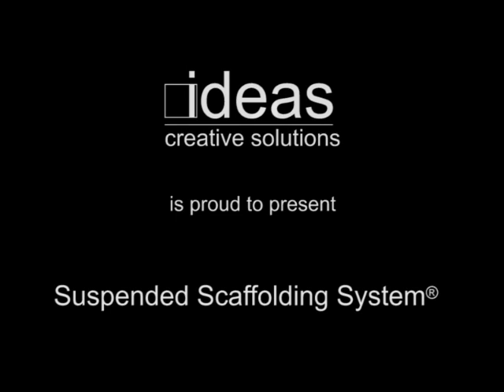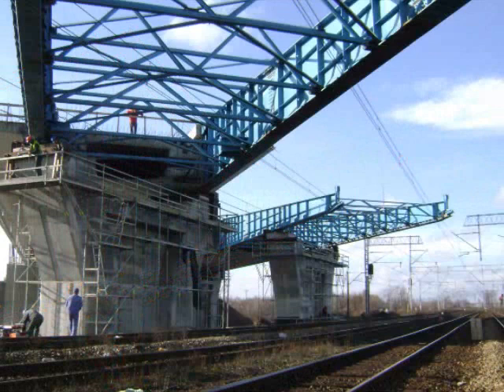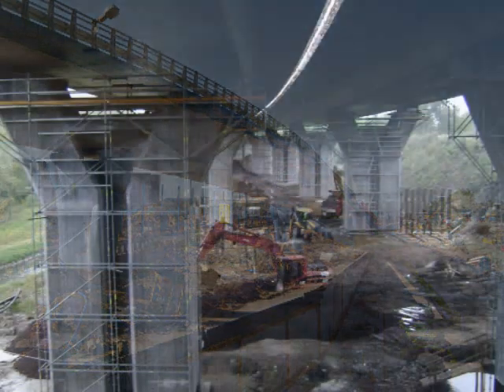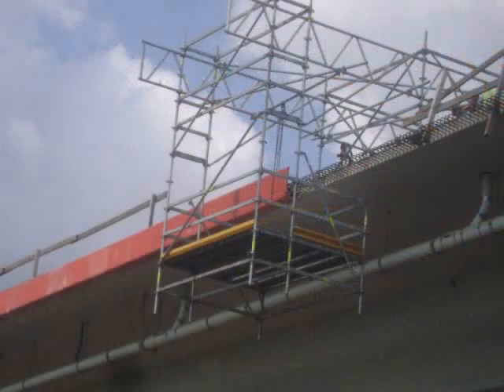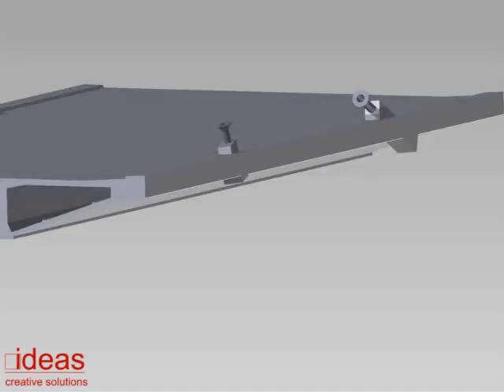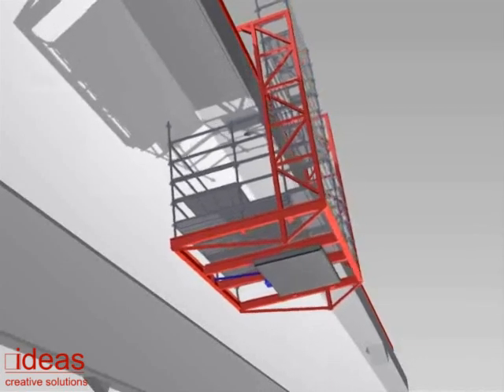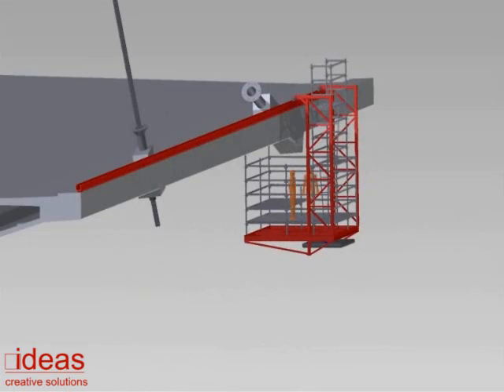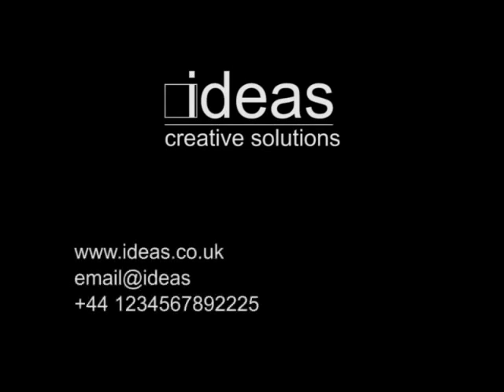Under Bridge ACCESS and rigging SSS- Suspended Scaffolding System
SSS is unique innovative way for access to underside of structure combining advantages of all previous solutions and at the same time requiring less preparation and effort to use what makes it more cost effective.
The system consists of:

1) Track, mounted on the top of the structure, to which we need access from below.
It is mounted close to the edge, and takes very little space.

2) Frame connected to the track by two connectors, which hangs and extends below the structure.

3) Movable and lockable Counterweight -- used for centre of gravity dislocation

4) Custom scaffolding build on the frame. Scaffolding can be constructed using any of the scaffolding systems available on the market, in particular modular solutions.

Counterweight is used to stabilise the hanging frame against the structure.

 In secured position the platform is stable and allows access for carrying out maintenance or other works.

When the counterweight is retracted the whole suspended working platform can be freely moved along the track to the next position, for example next stay-cable anchor point.

With SSS no preparation or access to the ground under the bridge is needed, because SSS has no contact with ground.
It can be prepared and mounted entirely from the deck.
Once installed, the operation of the SSS requires only a small area on the deck, big enough only to accommodate the track, which can be placed very close to the edge.

Therefore in case of maintenance works there is no need to close the carriageway or even the footpath or cycle lane, which is an important consideration in case of road bridges or constructions located in city centres or curing heavy traffic.